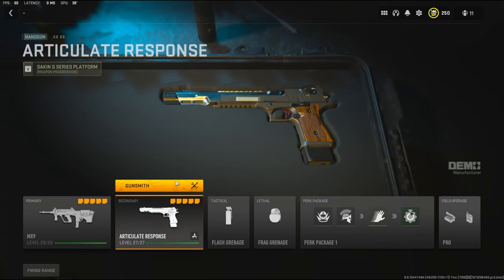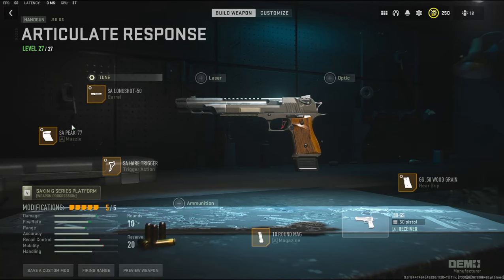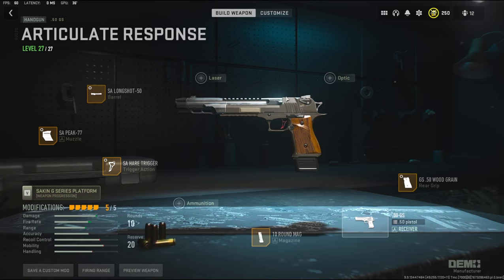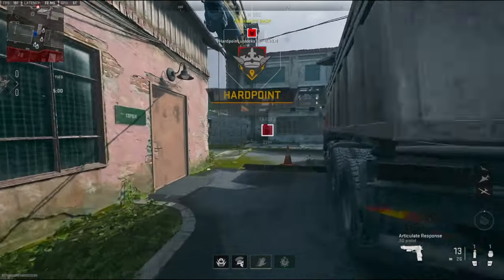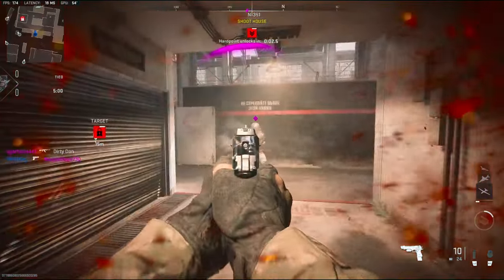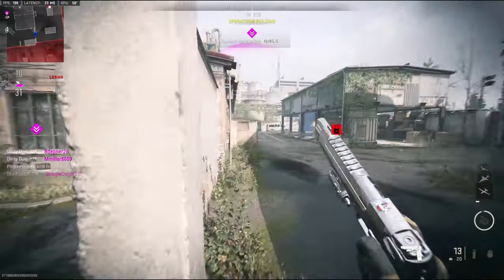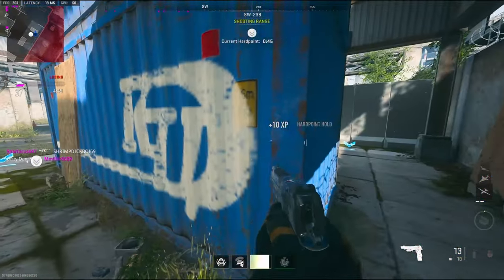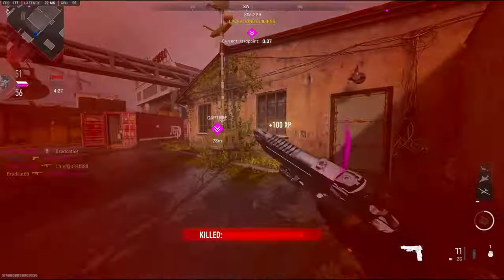GODLY *2 TAP* PISTOL IN MW2! (BEST .50 GS CLASS SETUP)